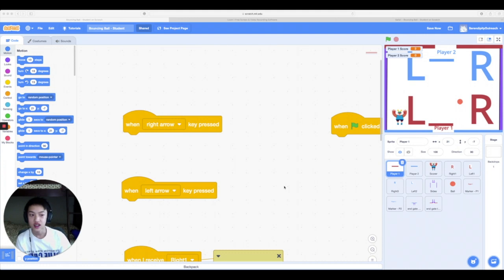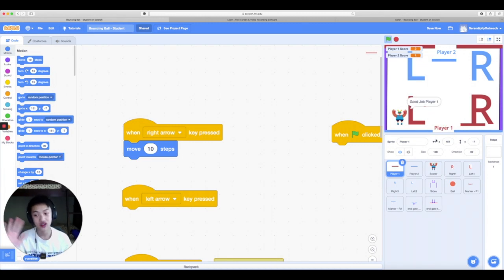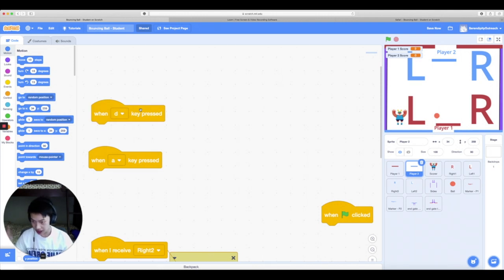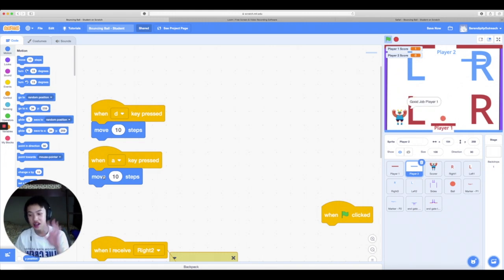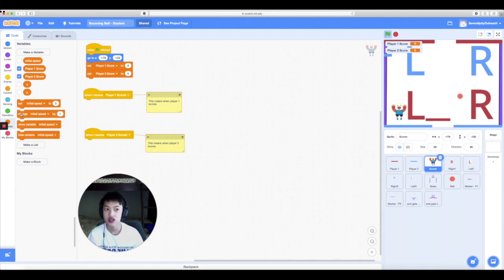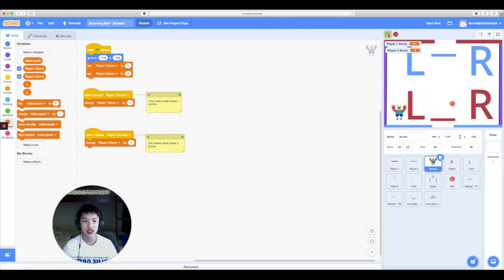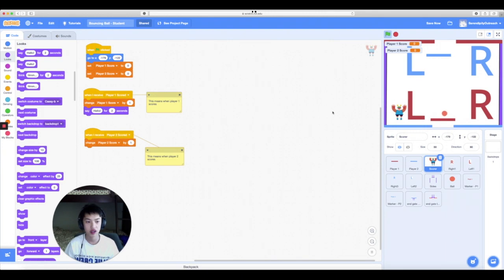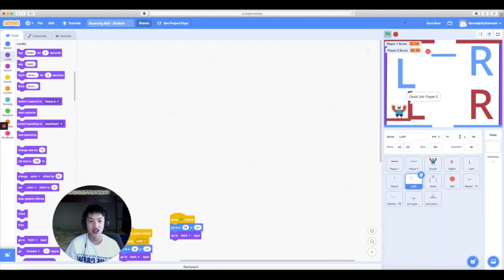Pong Tutorial - Beginner Version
Using a computer, help code a two-player game of Bouncing Ball, also called pong. For this project, we will be using if statements and loops to make the controls for two players.

Note: Video tutorial is for students with little to no coding experience.